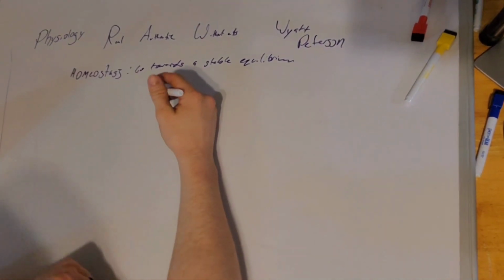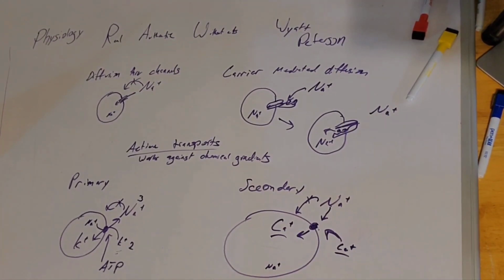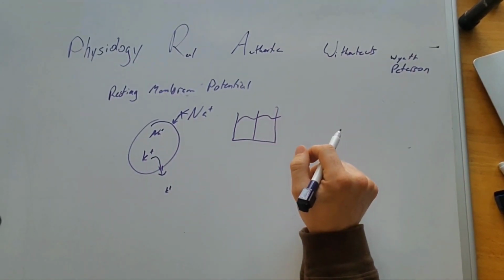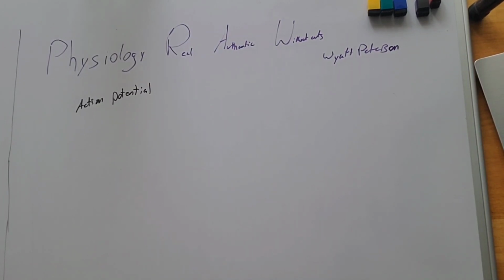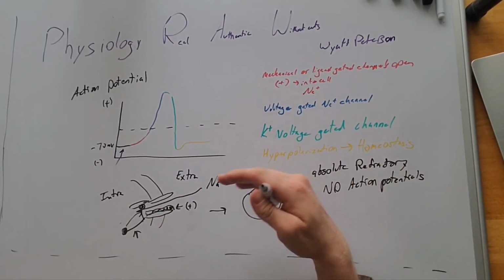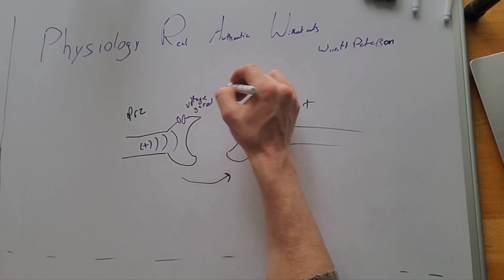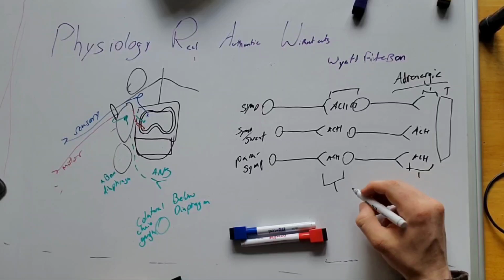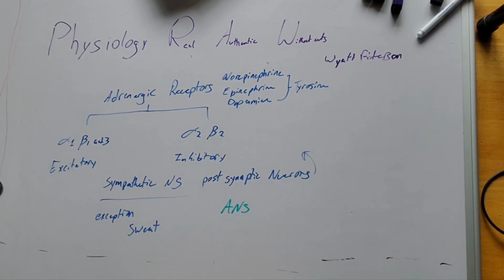exam 1 physiology essay questions